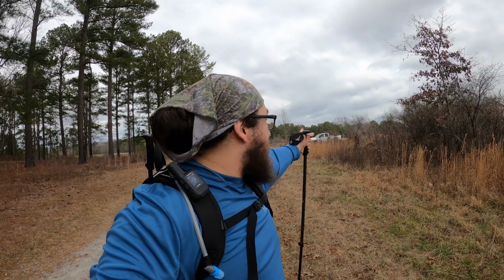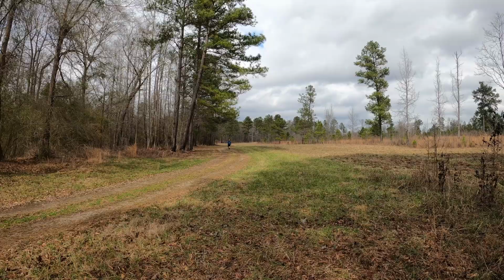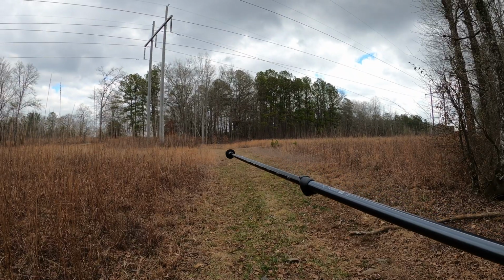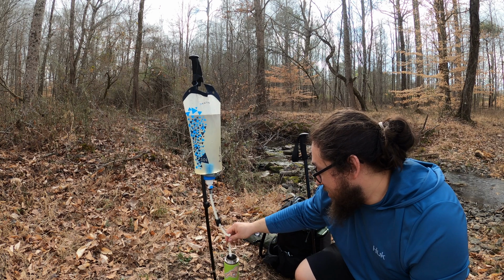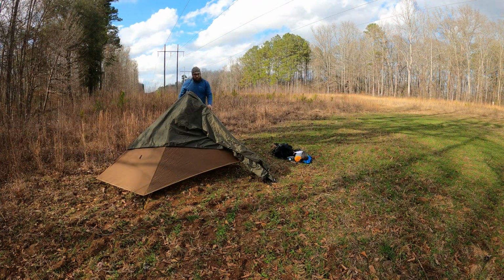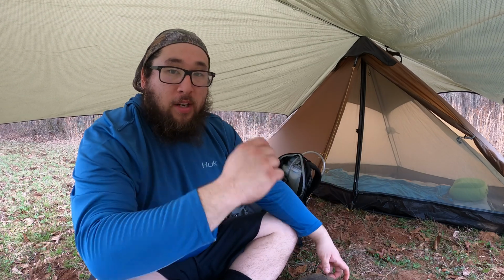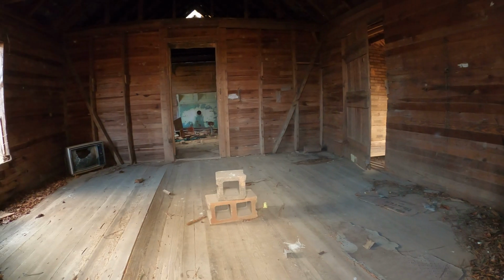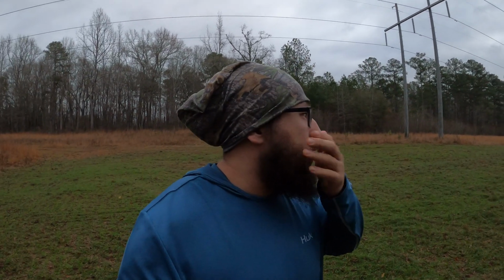Solo Camping On A Powerline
Decided to go and explore some new locations not just for camping but hunting also. Found me a nice little campsite just on the power line.